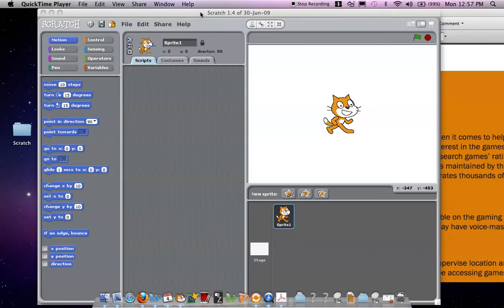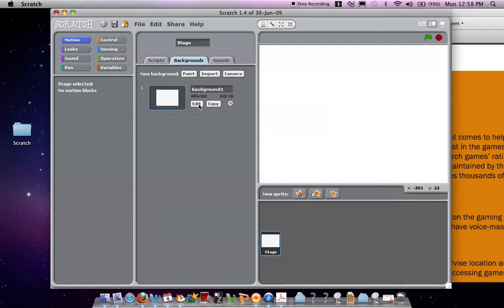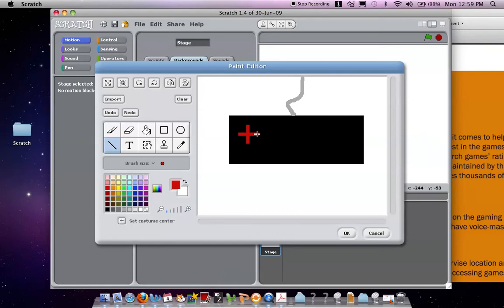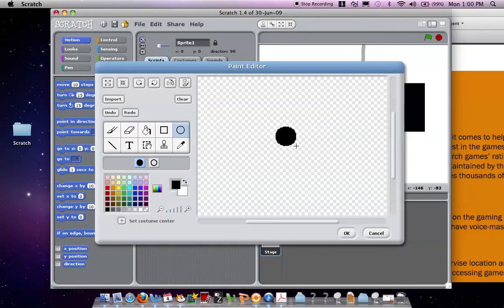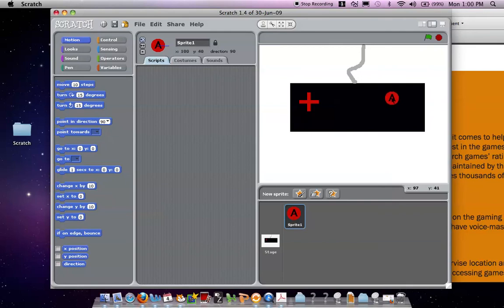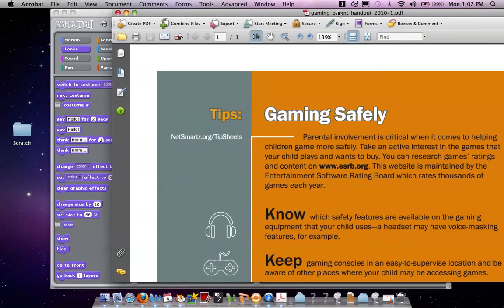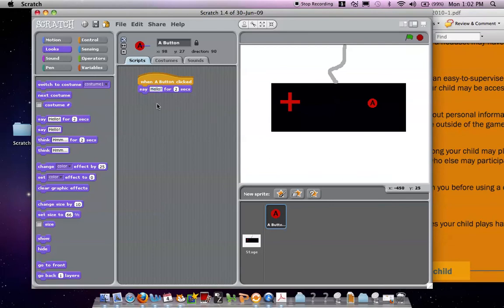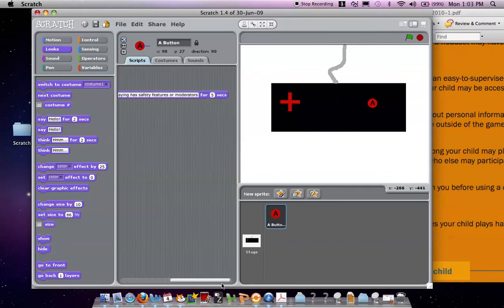Scratch Game Controller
ow to create an interactive game controller using Scratch